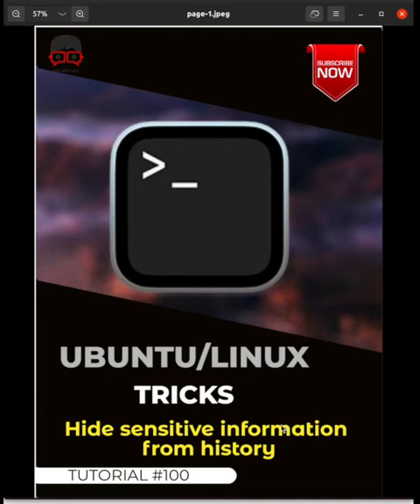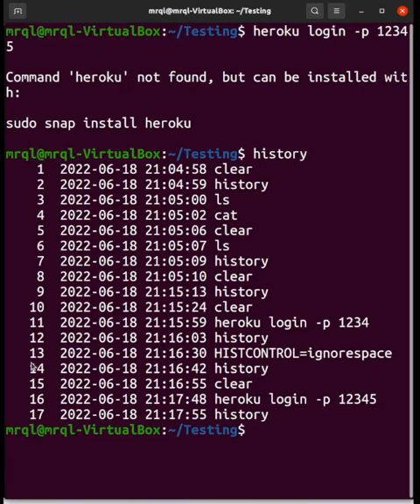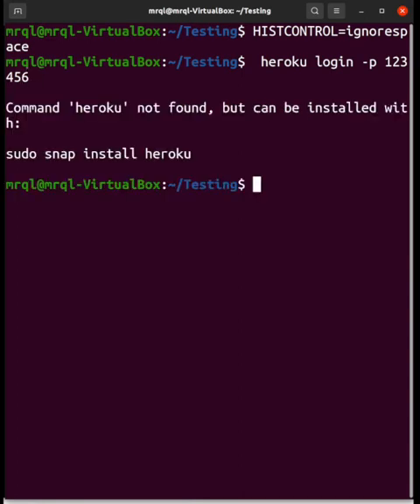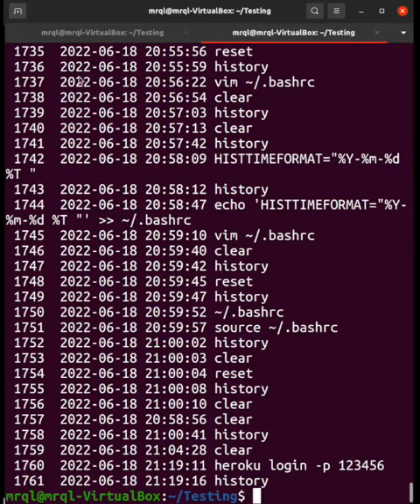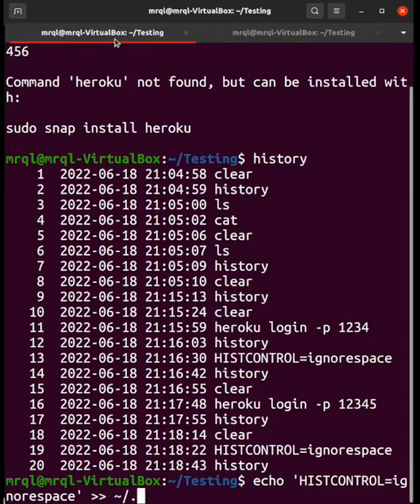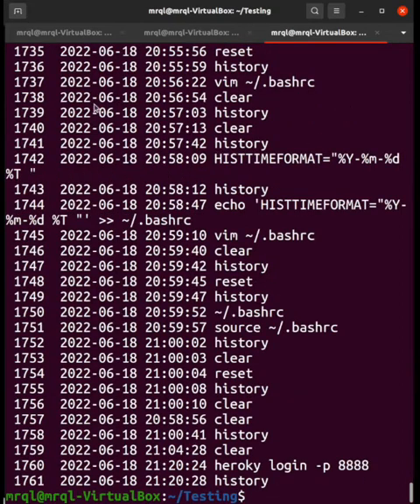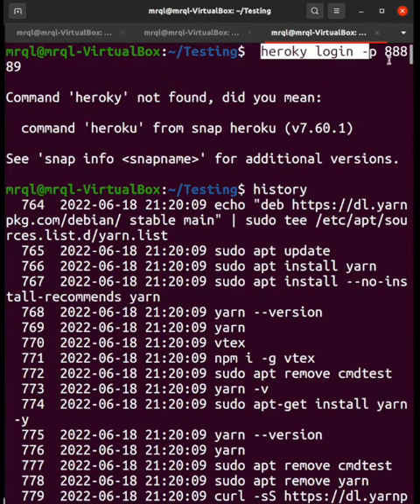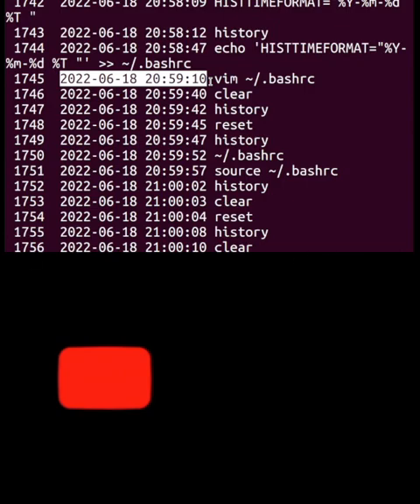99% Of the Programmer👨‍💻 Doesn’t Know How to Hide Sensitive Information 🔒 From History 🌎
a) Hide sensitive information from history
Steps:
1. Running this statement will reflect only in your current terminal
HISTCONTROL=ignorespace
2. Add HISTCONTROL=ignorespace in ~/.bashrc file will run this command on every terminal which you will open in future
So, hereafter you don't need to run Step1 every time

b) Format history to show date and time in which we ran the command
Steps:
1. Running this statement will reflect only in your current terminal
HISTTIMEFORMAT="%Y-%m-%d %T "
2. Add HISTTIMEFORMAT="%Y-%m-%d %T " in ~/.bashrc file will run this command on every terminal which you will open in future

Linux